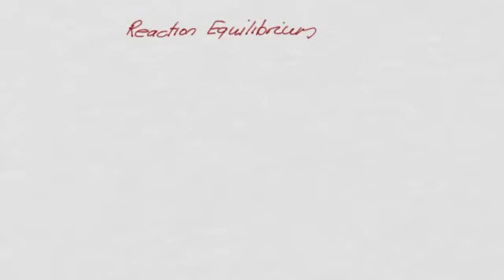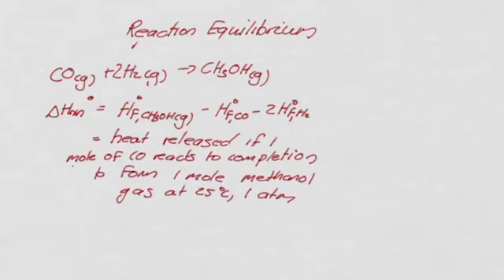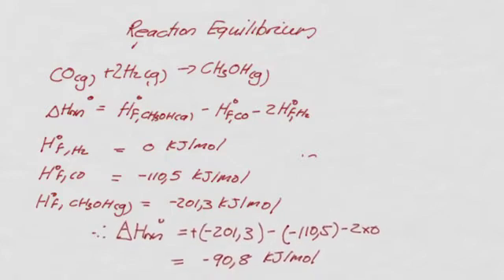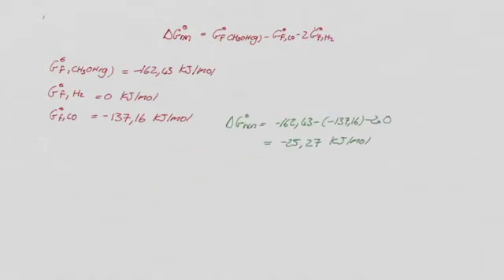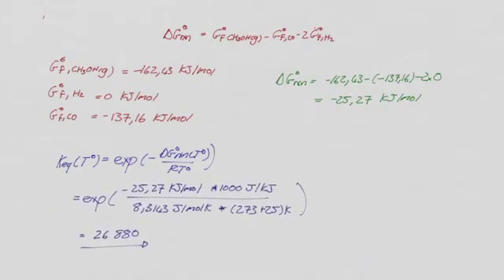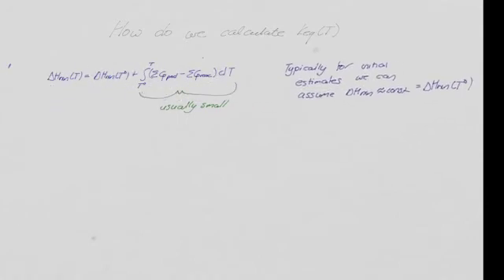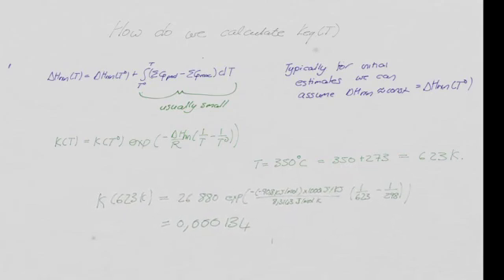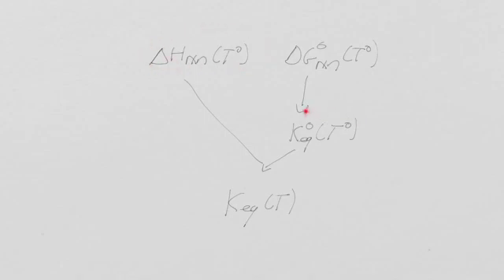Review of Concepts in Reaction Equilibrium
Reactor Theory: This video gives an overview of concepts used in reaction equilibrium, and in particular looks at calculating the equilibrium constant as a function of temperature  For UNISA REE 3701